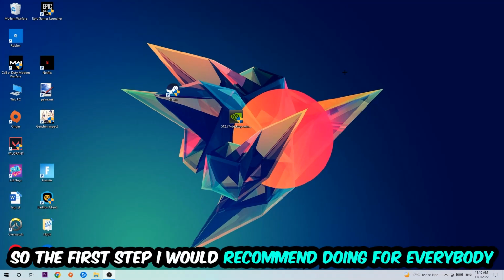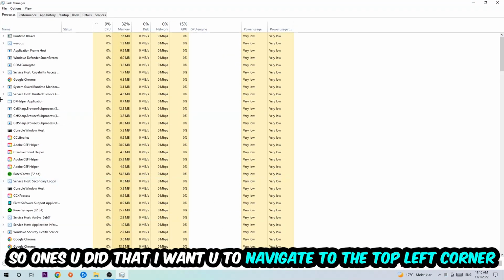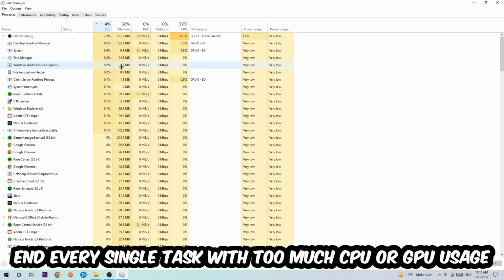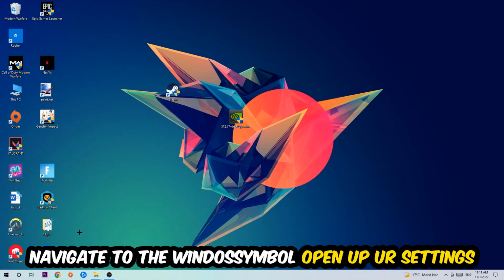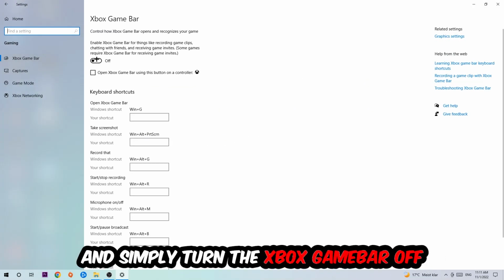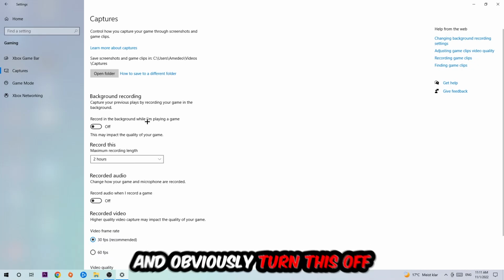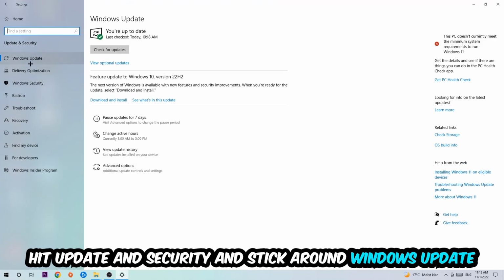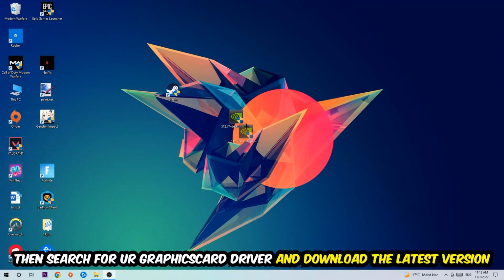Monster Hunter World – How to Fix Fps Drops & Stuttering – Complete Tutorial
how to fix Monster Hunter World   fps drop,
how to fix Monster Hunter World   fps drop ps4,
how to fix Monster Hunter World   fps drop ps5,
how to fix Monster Hunter World   fps drop pc,
how to fix Monster Hunter World   fps drop xbox,